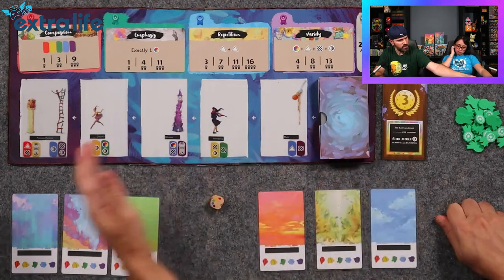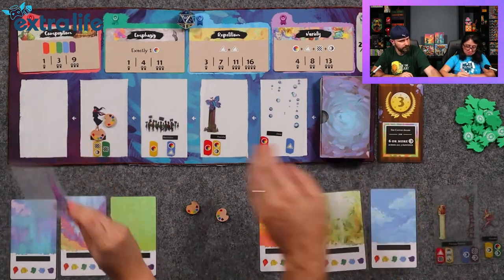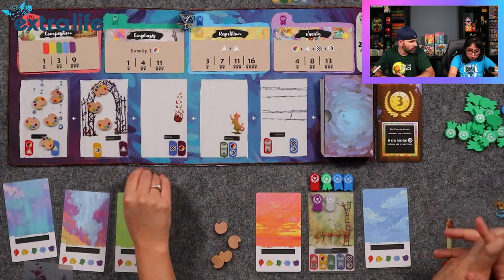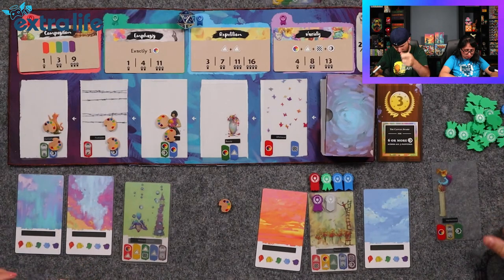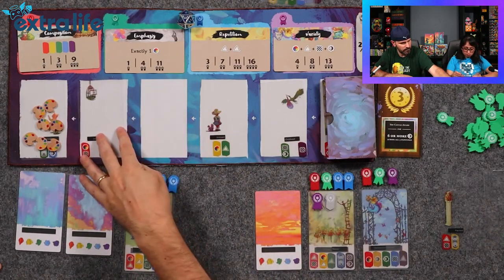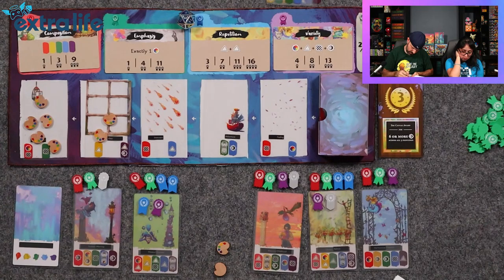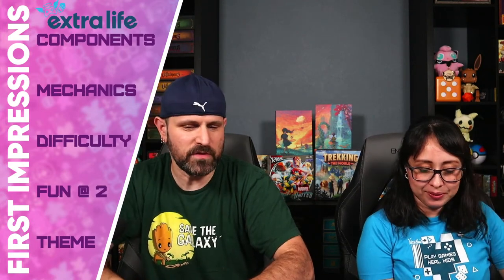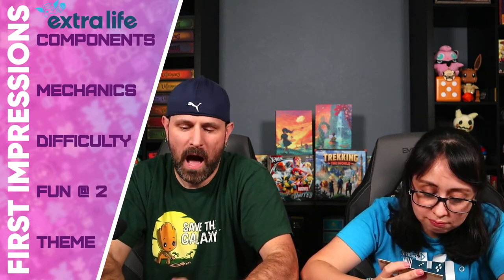Canvas Gameplay & First Impressions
Live 2-player playthrough of Canvas by @r2igames Check out the new expansion Finishing Touches now on Kickstarter

100 BCW Top Loaders
250 PC Gems/Jewels for Games
4 PC Felt Hexagon Dice/Game Piece Trays
Vallejo Wizkids Paint Set
Army Painter Speed Paints
Game Night Score Book

0:00 Starting Soon
4:17 Introduction
5:47 Canvas Overview
9:27 Extra Life D20 Roll
11:07 Canvas Playthrough
46:33 Final Scoring
49:40 First Impressions (Review)

In Canvas, you play as a painter competing in an art competition. Players will collect art cards, layering 3 of them together to create their own unique Painting. Each card contains a piece of artwork as well as a set of icons used during scoring. Icons will be revealed or hidden based on the way players choose to layer the cards making for an exciting puzzle. Paintings are scored based on a set of Scoring cards which will change each game. Once players have created and scored 3 paintings the game ends.

On your turn you may take an Art card or make a painting. Art cards are selected from a row of cards in the center of play. Each of these cards has a cost associated with their position. After selecting an Art card you must pay its cost by placing an Inspiration token on each of the cards to its left. If you do not have enough Inspiration tokens, you may not select that card. Any tokens on the card you have selected are kept for future turns. The far left card costs no Inspiration tokens to take.

If you have three or more Art cards you may choose to make a painting. Select 3 of your art cards, arrange them in any order and then score them by comparing the visible icons on your painting to the Scoring conditions.

Once all players have made 3 paintings the game ends.

The player with the most points wins!